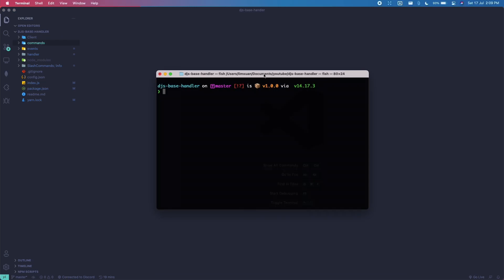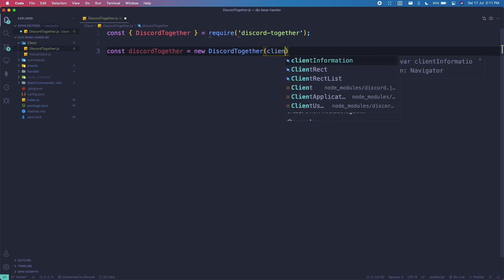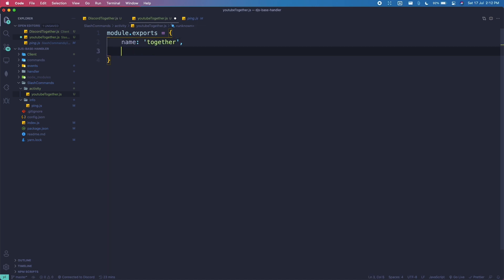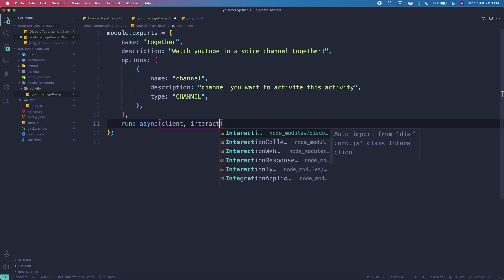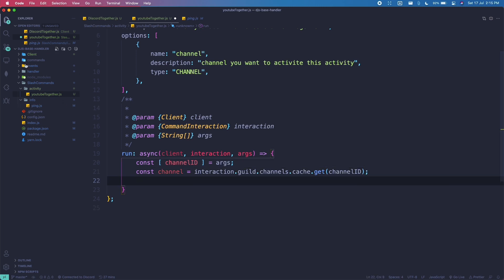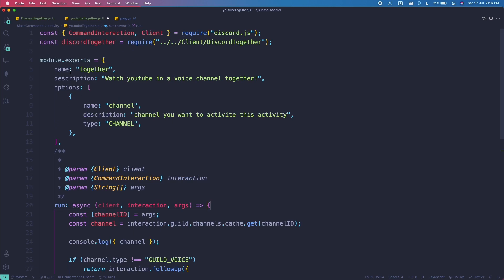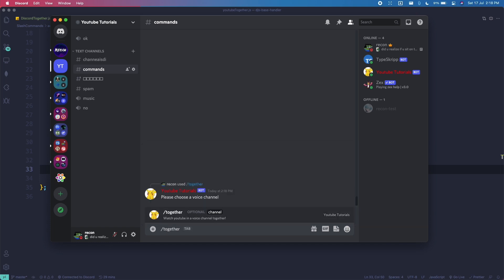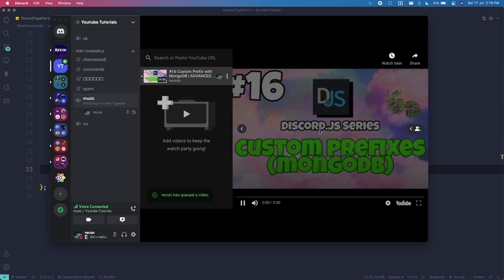Watch YouTube videos in discord voice channels! | discord.js tutorials